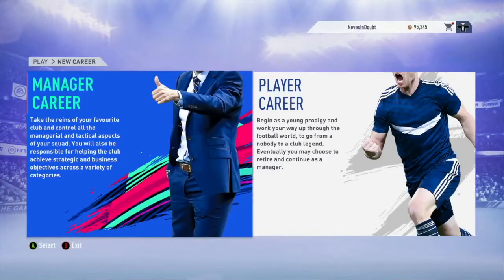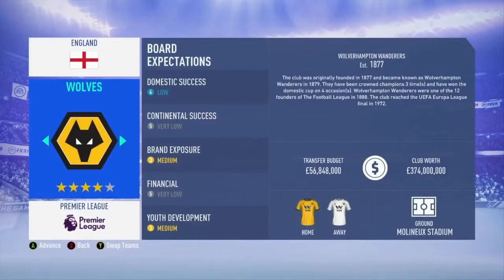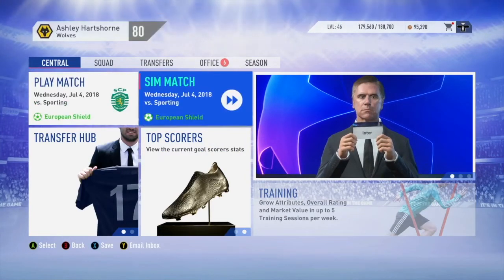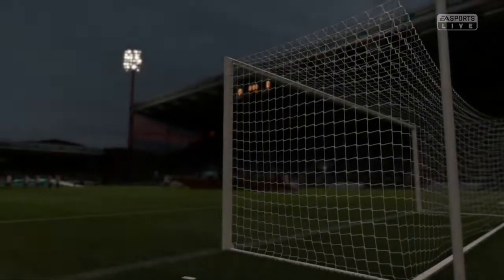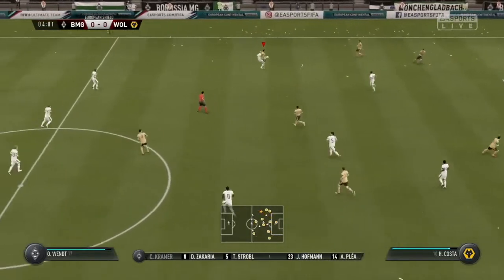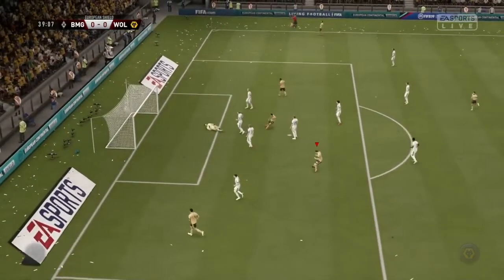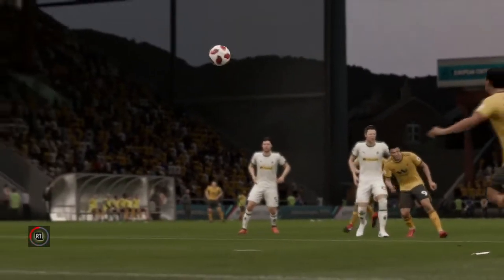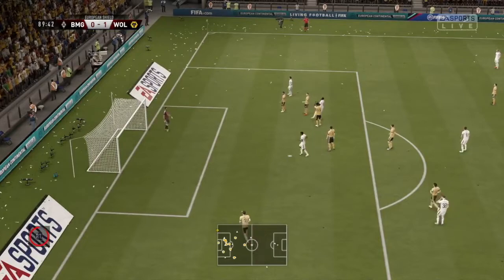THE JOURNEY BEGINS! FIFA 19 Wolves Career Mode #1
The journey starts right here on FIFA 19 Early Access!